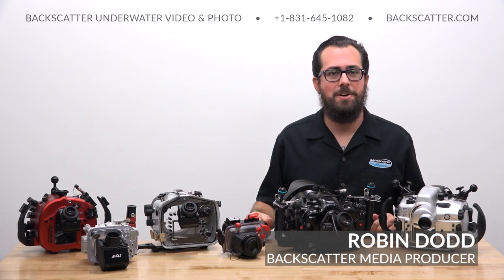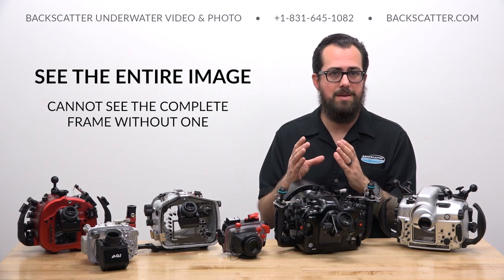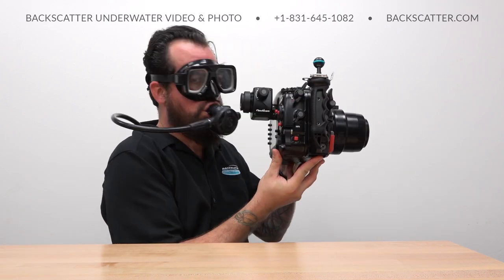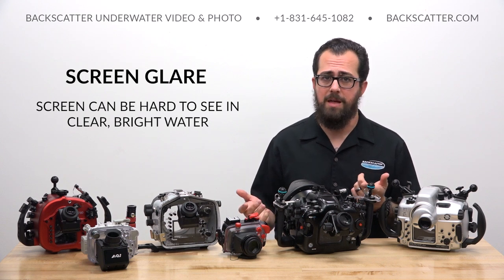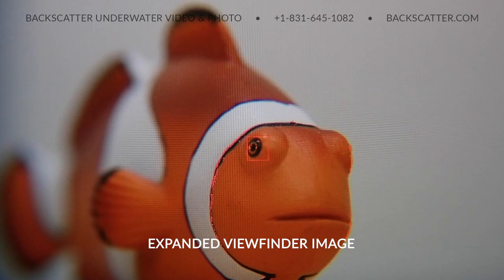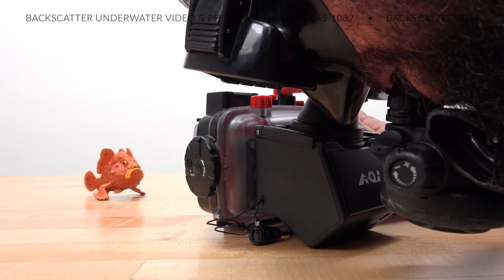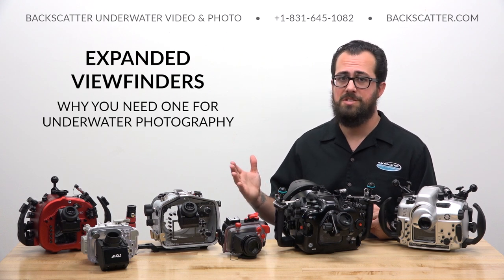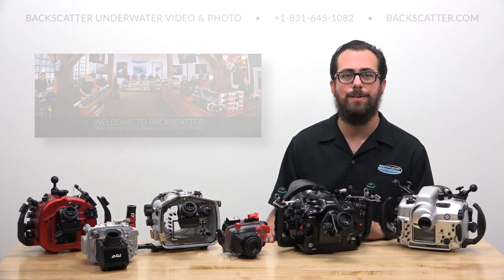Why You Need an Expanded Viewfinder for Underwater Photography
An expanded viewfinder is an accessory that mounts on your underwater camera housing to create a clear, unobstructed, glare-free view of the entire frame at a more ergonomic and practical viewing angle.

In this video we’ll break down all of their benefits for SLR, Mirrorless, and even compact cameras, and we’ll show you how to install them on your housing.

This is essential knowledge for underwater photographers who want to improve their photo composition and quality of life while shooting, and start coming back to the surface with more keeper shots. If you’re like us then you’ll take one look through an expanded viewfinder and never look back.